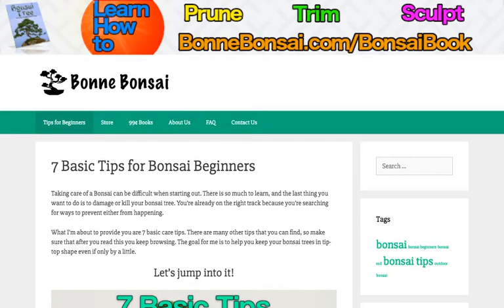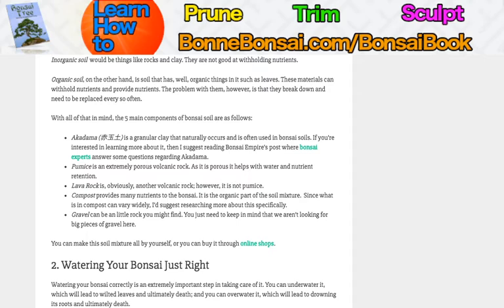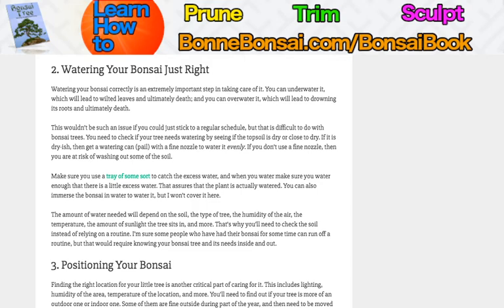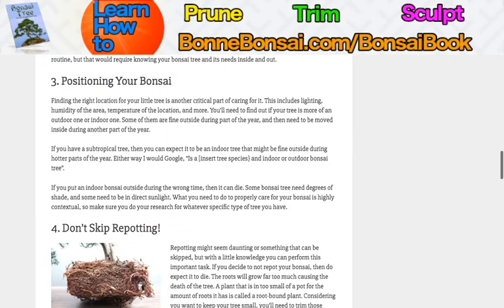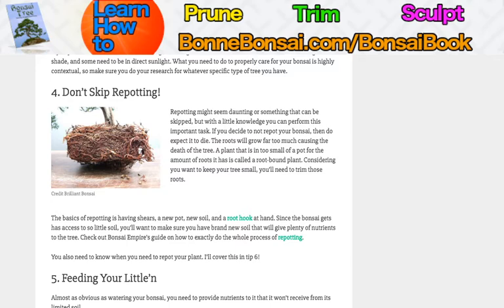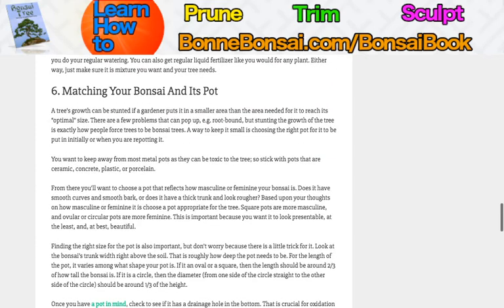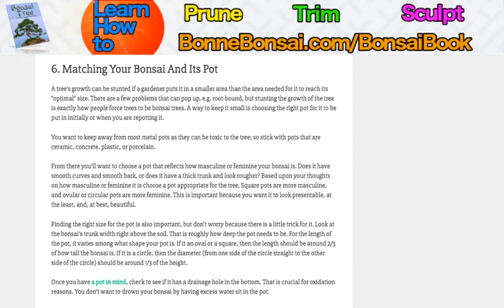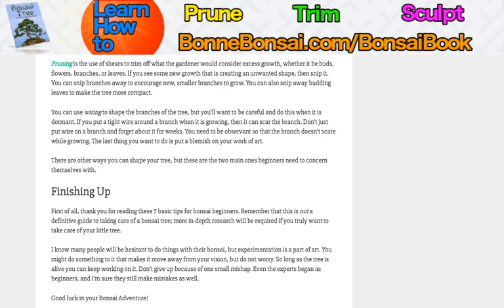7 Tips for Bonsai Beginners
Here's a video about 7 Tips of Bonsai Beginners.

About This Video: Taking care of a Bonsai can be difficult when starting out. There is so much to learn, and the last thing you want to do is to damage or kill your bonsai tree. You're already on the right track because you're searching for ways to prevent either from happening.

What I'm about to provide you are 7 basic care tips. There are many other tips that you can find, so make sure that after you read this you keep browsing. The goal for me is to help you keep your bonsai trees in tip-top shape even if only by a little.

1. Find The Right Soil

This might be one of the less obvious to to the newbie, especially if they haven't had much experience with plants or gardening. I put this one on top because it is a contender for the most important care tip for bonsai trees.

This variable in taking care of a bonsai is completely in the control of the gardener.

Here are 3 factors you need to pay attention to when choosing or creating the soil for your bonsai:

Proper Drainage: If your soil retains too much water, then your tree will most likely die from root rot. Add things to the soil that will create pockets of air, e.g. gravel or small rocks. This will help with drainage and aeration.
Water Retention:  If your soil doesn't retain enough water, then the water will not be soaked up by the roots. You can avoid this problem by not adding too many small rocks and by adding clay to the soil mixture.
Aeration: If your soil is compacted, then the bonsai's roots will simply be strangled to death. The roots need air too. As mentioned earlier, this can be avoided by adding inorganic materials such as gravel or small rocks.

Finding a balance between all 3 is key here. You'll also need to find a good balance between inorganic and organic soil.

Inorganic soil  would be things like rocks and clay. They are not good at withholding nutrients.

Organic soil, on the other hand, is soil that has, well, organic things in it such as leaves. These materials can withhold nutrients and provide nutrients. The problem with them, however, is that they break down and need to be replaced every so often.

With all of that in mind, the 5 main components of bonsai soil are as follows:

Akadama (赤玉土) is a granular clay that naturally occurs and is often used in bonsai soils. If you're interested in learning more about it, then I suggest reading Bonsai Empire's post where bonsai experts answer some questions regarding Akadama.
Pumice is an extremely porous volcanic rock. As it is porous it helps with water and nutrient retention.
Lava Rock is, obviously, another volcanic rock; however, it is not pumice.
Compost provides many nutrients to the bonsai. It is the organic part of the soil mixture.  Since what is in compost can vary widely, I'd suggest researching more about this specifically.
Gravel can be an little rock you might find. You just need to keep in mind that we aren't looking for big pieces of gravel here.

You can make this soil mixture all by yourself, or you can buy it through online shops.

2. Watering Your Bonsai Just Right

Watering your bonsai correctly is an extremely important step in taking care of it. You can underwater it, which will lead to wilted leaves and ultimately death; and you can overwater it, which will lead to drowning its roots and ultimately death.

This wouldn't be such an issue if you could just stick to a regular schedule, but that is difficult to do with bonsai trees. You need to check if your tree needs watering by seeing if the topsoil is dry or close to dry. If it is dry-ish, then get a watering can (pail) with a fine nozzle to water it evenly. If you don't use a fine nozzle, then you are at risk of washing out some of the soil.

Make sure you use a tray of some sort to catch the excess water, and when you water make sure you water enough that there is a little excess water. That assures that the plant is actually watered. You can also immerse the bonsai in water to water it, but I won't cover it here.

The amount of water needed will depend on the soil, the type of tree, the humidity of the air, the temperature, the amount of sunlight the tree sits in, and more. That's why you'll need to check the soil instead of relying on a routine. I'm sure some people who have had their bonsai for some time can run off a routine, but that would require knowing your bonsai tree and its needs inside and out.